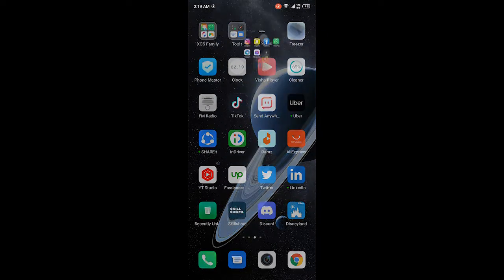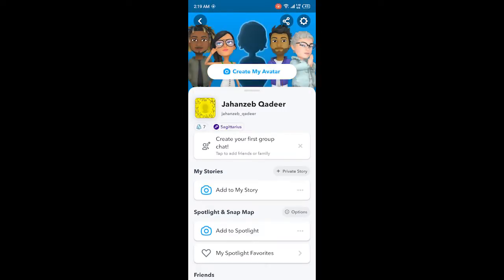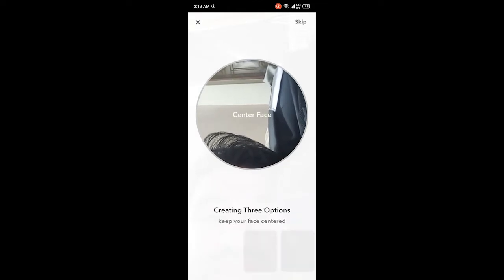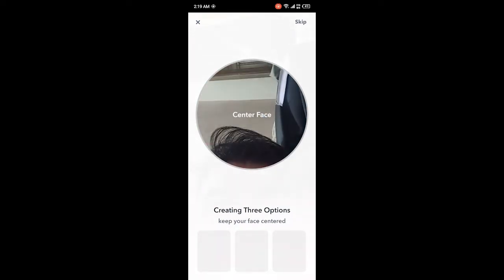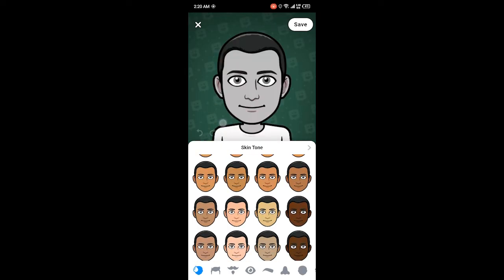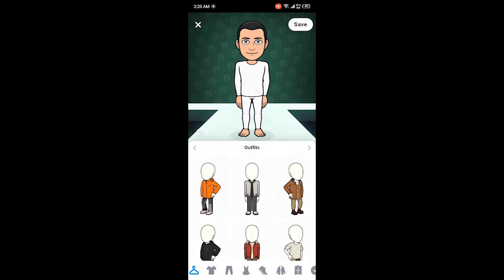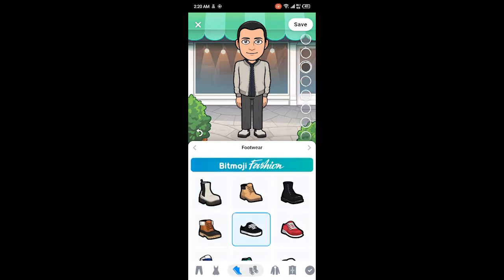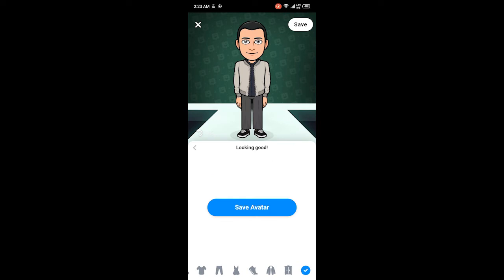How to create avatar on snapchat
In this video, I teach you how to create avatar on Snapchat.